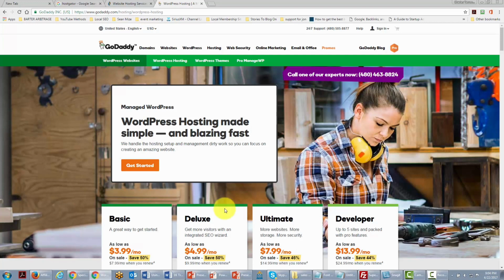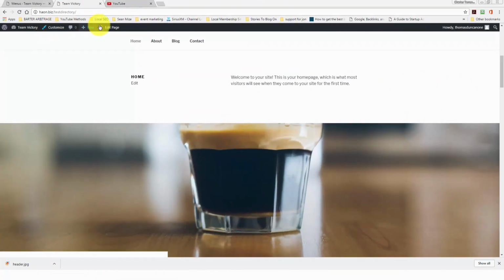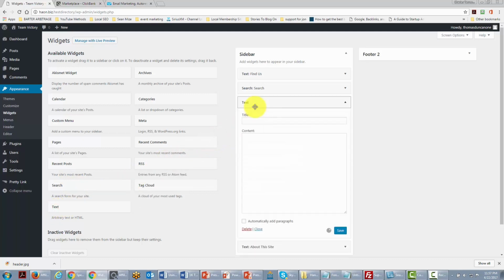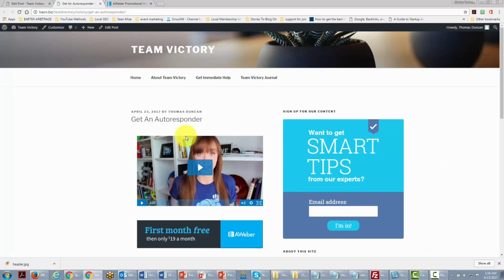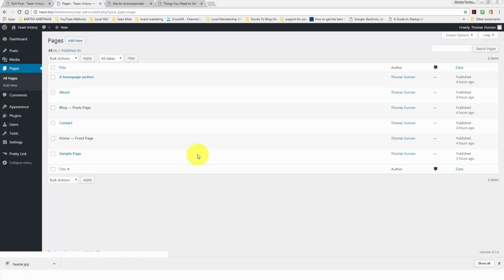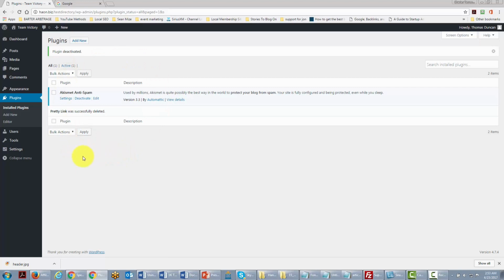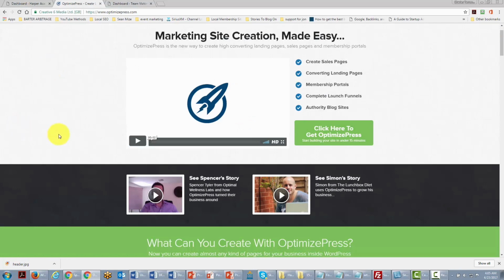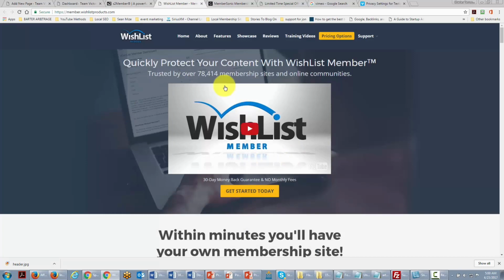18 July 2022 BECOMEA MILLIONAIRE FROM ONLINE HOME BUSINESS PLAYBOOK WITH 100% FREE VIDEO COURSS....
ONLINE HOM BUSINESS 100%. FREE VIDEO COURESS. k...